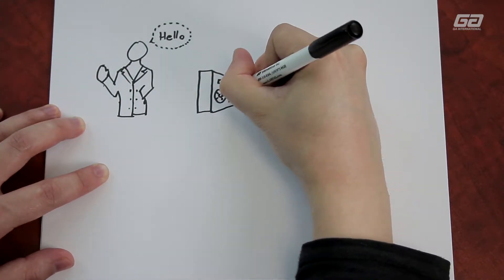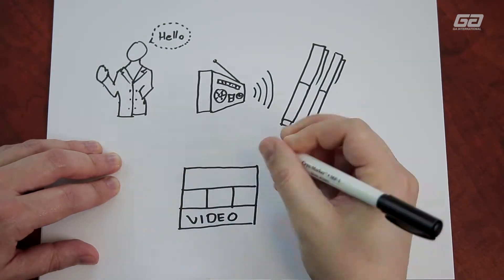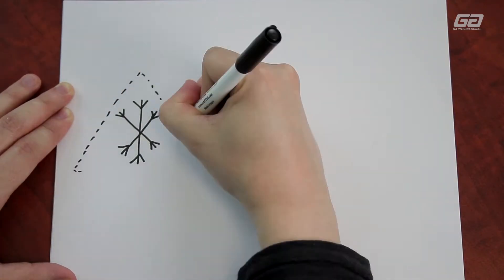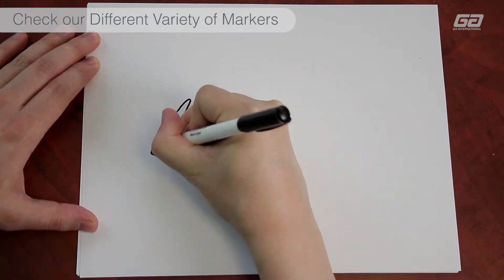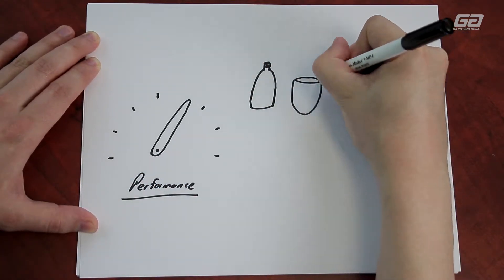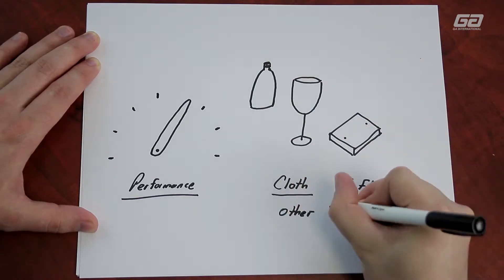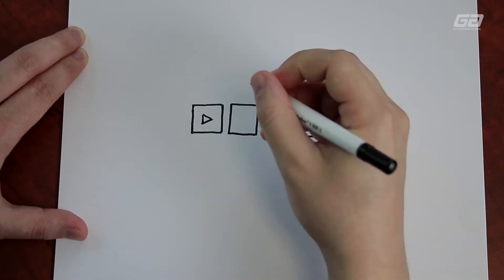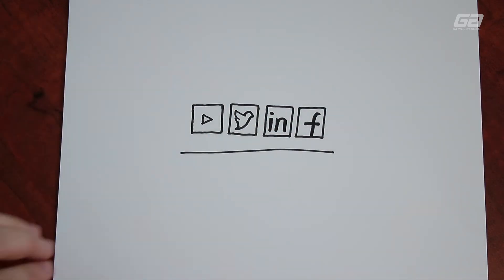Make your mark with our Cryo-Markers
Don’t get left out in the cold with regular markers. Our high-performance cryo-markers are perfect for the lab, and withstand water, alcohol, and long-term exposure to cold temperatures (-196°C).

We have markers tailored to a variety of applications whether you’re writing on labels, or directly on plastic, glass, metal, cloth, Teflon, and more.